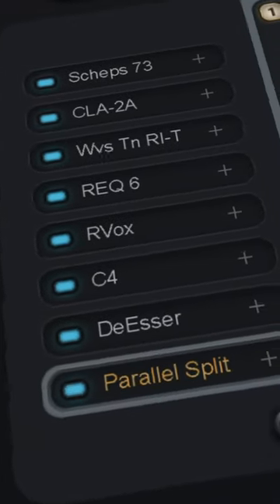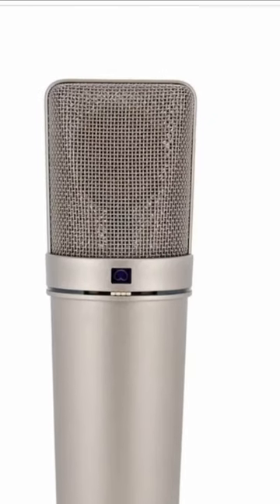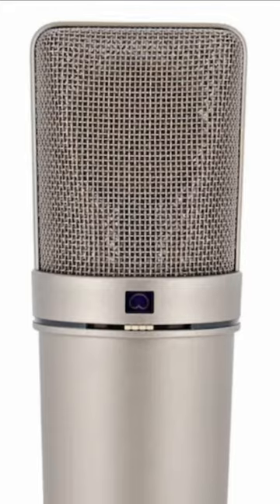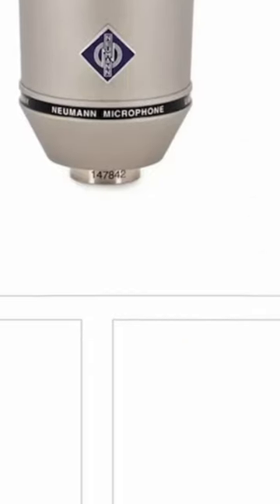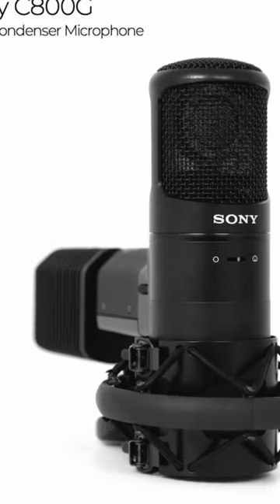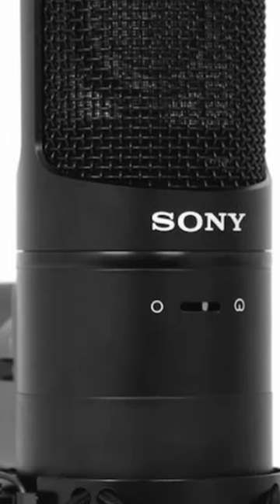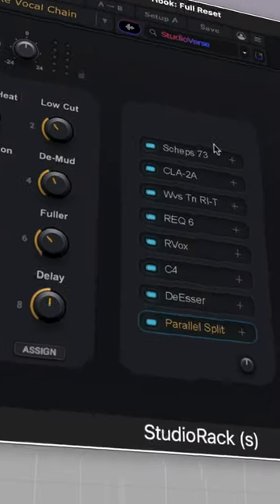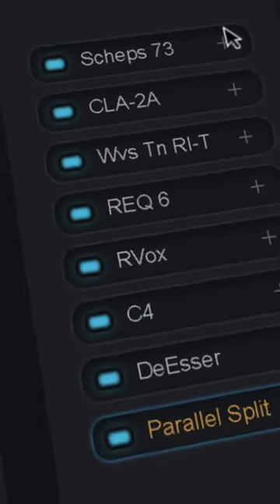Drake Vocal Chain with Waves Plugins!